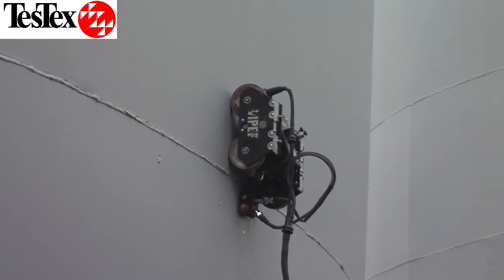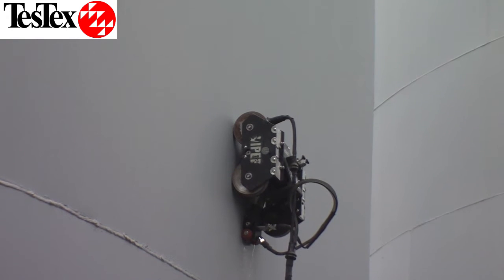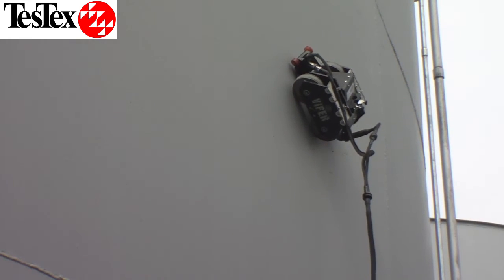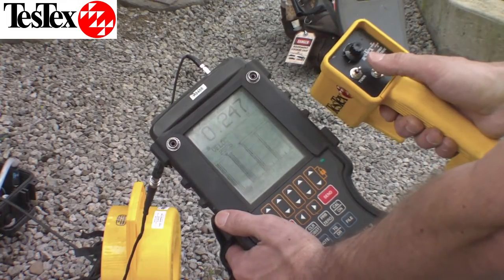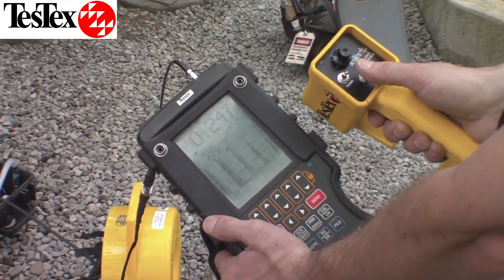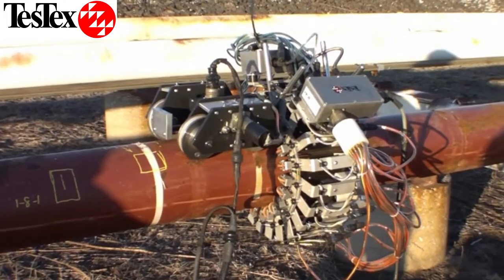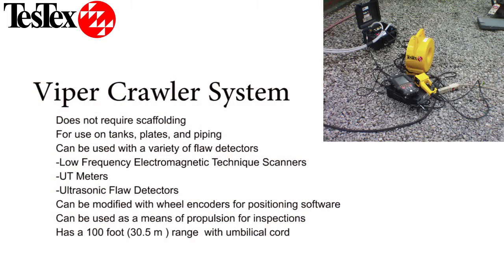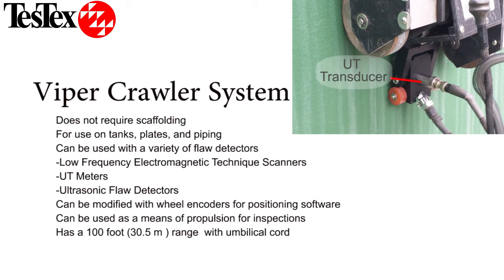TesTex Inc Viper Crawler System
TesTex Inc developed the Viper Crawler System to enable field technicians to continue to work with out the need for scaffolding.  The Viper can work with a variety of probes and transducers to get readings on tank shells, plates and pipelines.  Additionally the viper can be outfitted with an encoder to track distance, and can be customized to work with a variety of NDT devices.